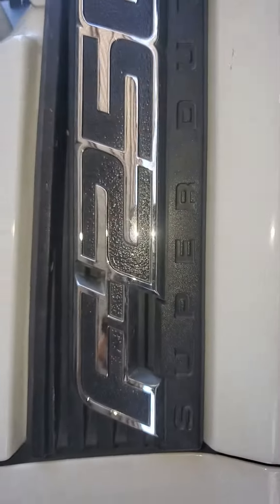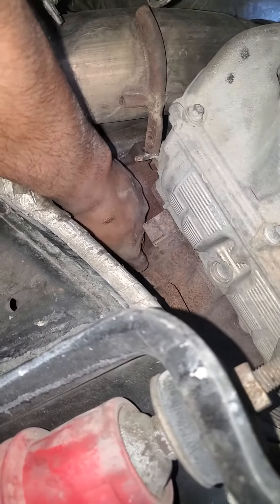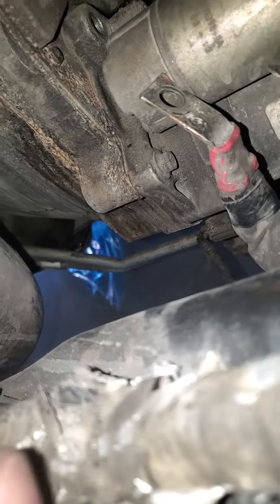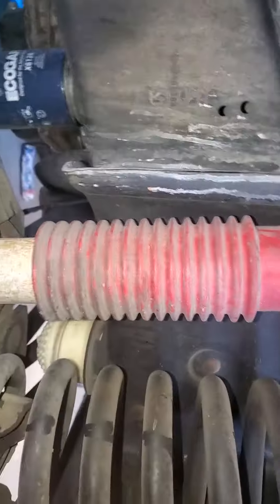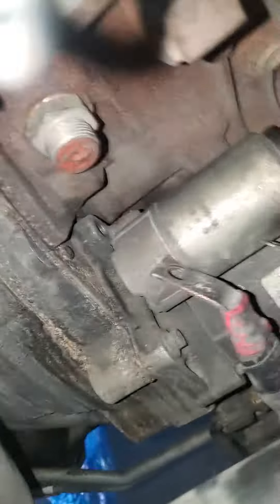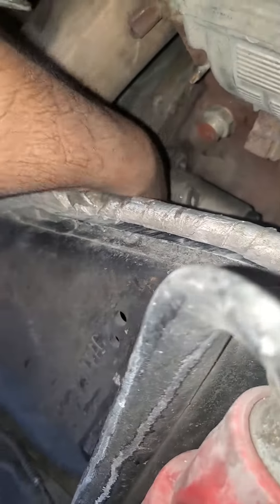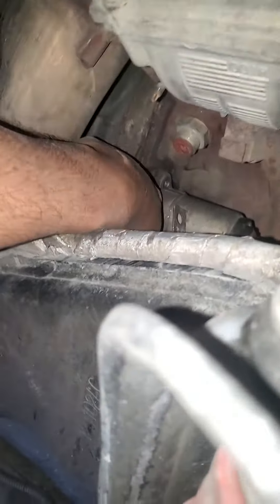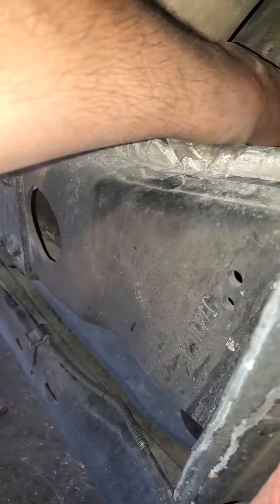f250 6.7 Starter Lagging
6.7 f250 Starter Dragg Lagg replace Starter Do it your self
Hooptie tv hooptietv HooptieTV